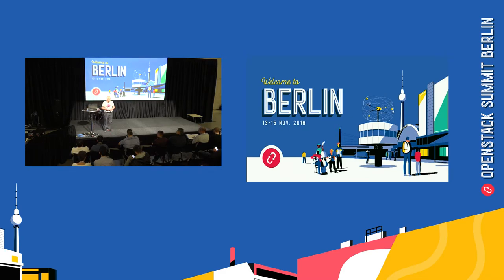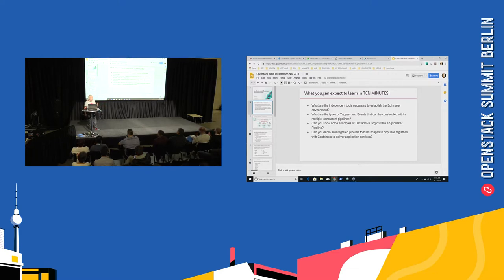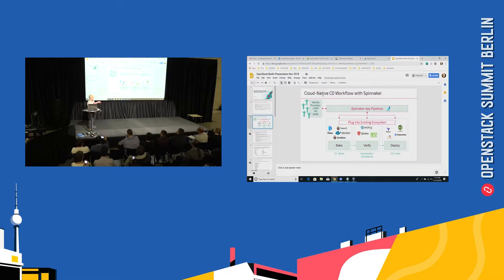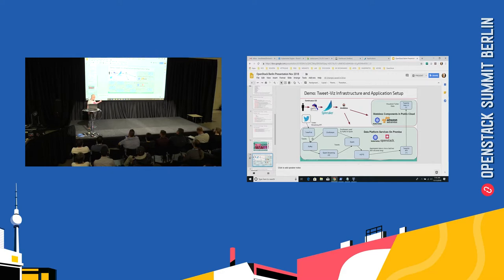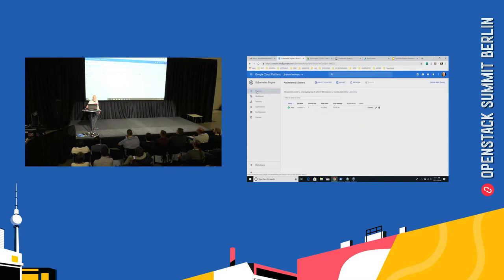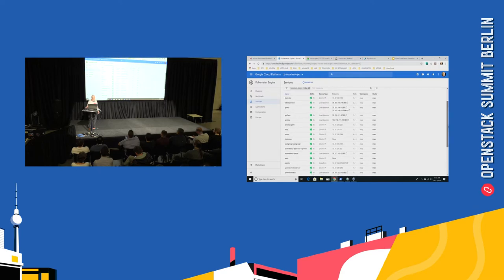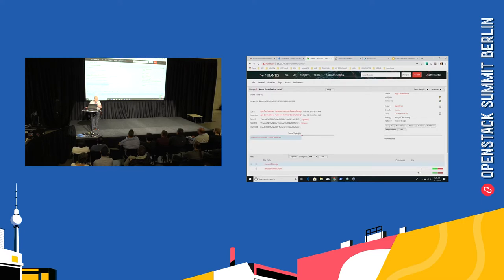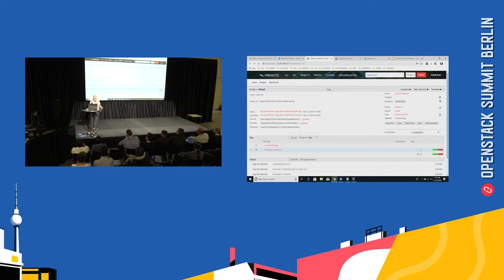Bringing together the butcher, baker and candlestick maker! Images and Containers from Pipelines!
A mature Spinnaker pipeline implementation can provide branched logic between Operations and Development teams, handling even the most complex variations within a single Pipeline definition. A single Spinnaker Pipeline can natively include Packer, Rosco, and other popular baking tools to satisfy the most sophisticated business and application requirements. This discussion will provide concrete examples of Spinnakers Declarative Pipeline capabilities, as well as the ways in which this unique feat